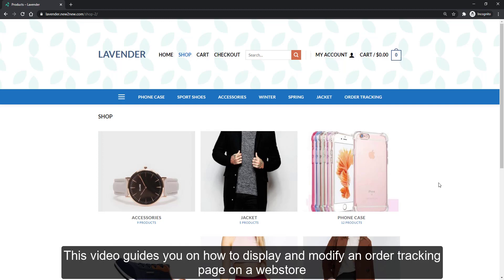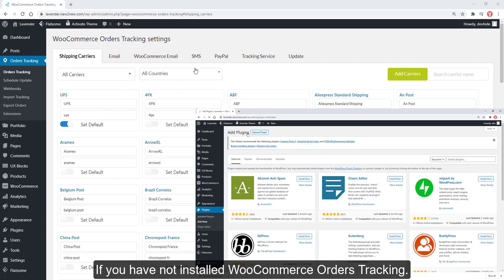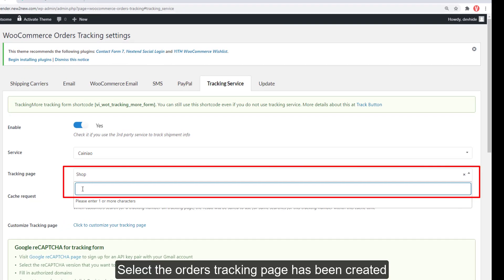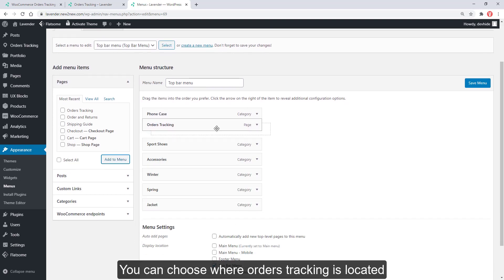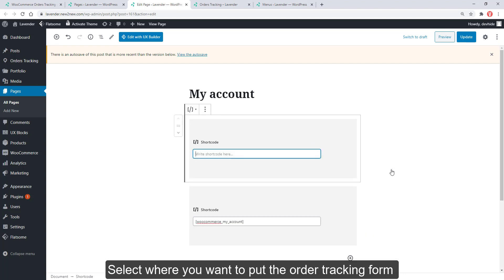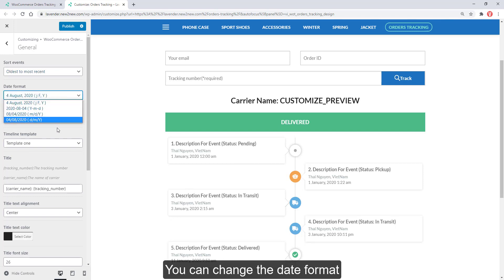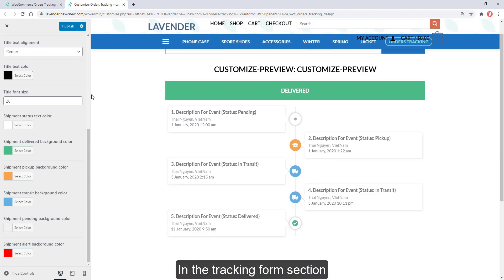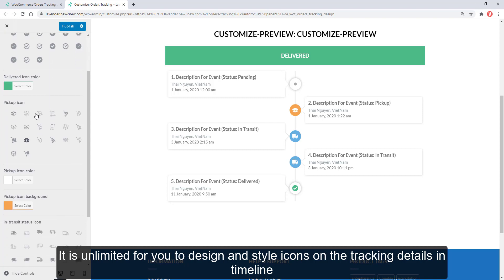Create an order tracking page on the WooCommerce store with WooCommerce Orders Tracking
This video guides you on how to display and customize an order tracking page on a website. You can create an order tracking page and add it to the menu. And you can also add the orders tracking shortcode anywhere you want such as My Account Page.

What is WooCommerce Orders Tracking?
WooCommerce Orders Tracking is an essential plugin for tracking orders of WooCommerce. This plugin allows shop owners to add, edit, import, export the orders tracking numbers and tracking URLs of every item and order. Then the plugin can send the orders tracking emails, SMS, add the tracking information to PayPal transactions with orders tracking information and tracking URLs.  This plugin also integrates the orders tracking information with other tracking services. With the advantages of tracking orders, the shop owners can manage tracking orders easily and inform their customers about the orders journey. Likewise, customers will feel secure and comfortable in tracking their orders.

If you have not installed WooCommerce Orders Tracking.

00:00 Intro
1:12 Create an order tracking page.
3:07 Create a tracking form by a shortcode.
4:00 Customize and design the orders tracking page